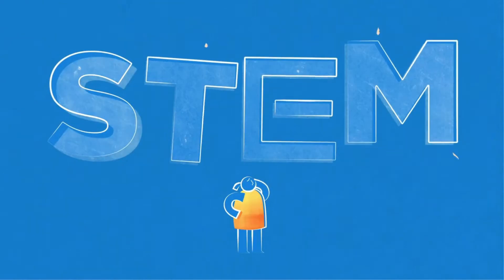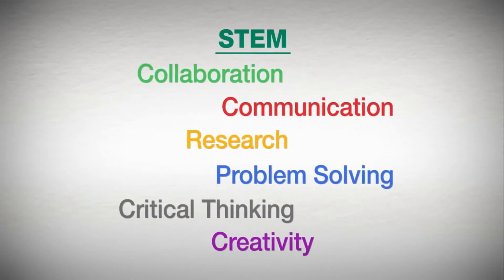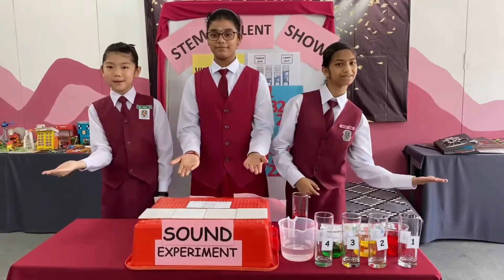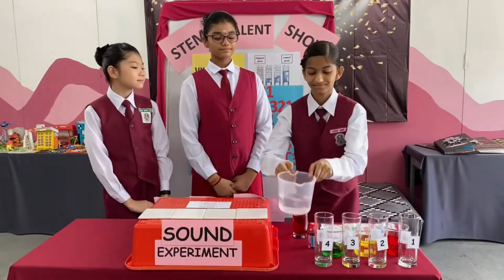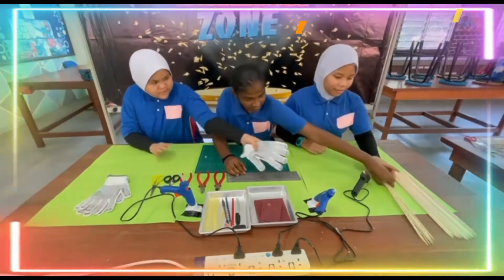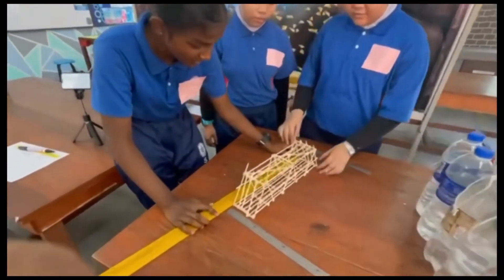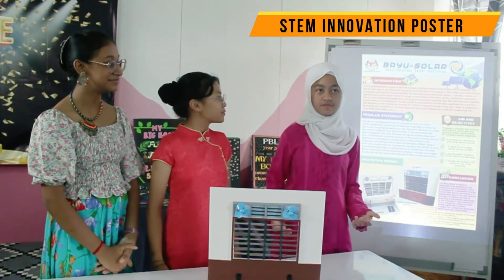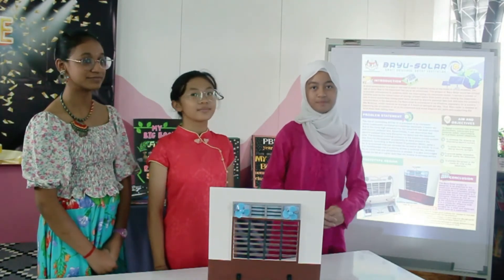Montaj Majlis Pelancaran Bulan STEM SK Convent Ipoh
Tema: CHALLENGE YOURSELF
Anjuran
Panitia Sains
Panitia Matematik
Panitia RBT
Kelab STEM